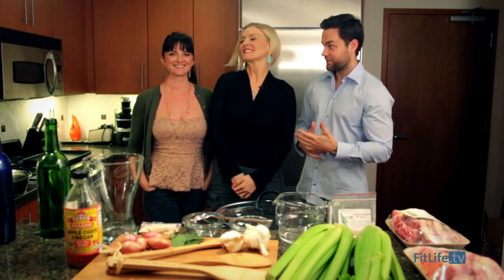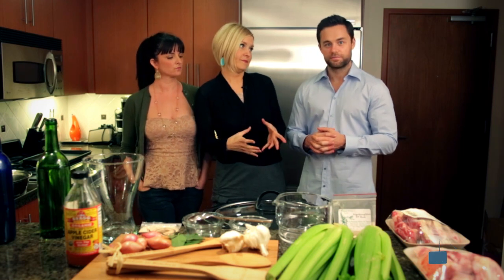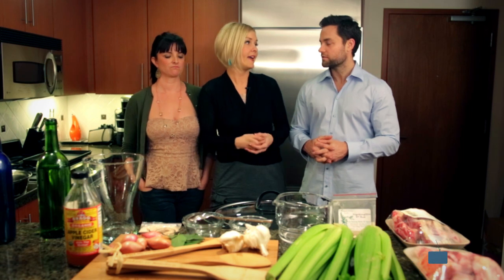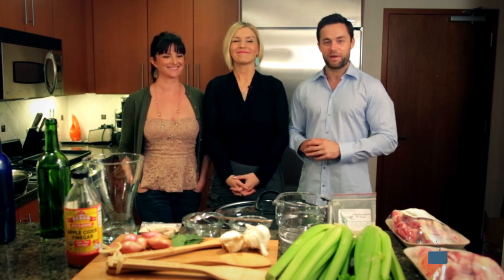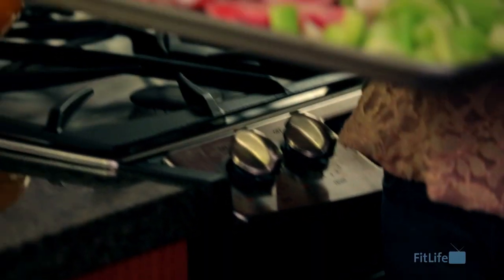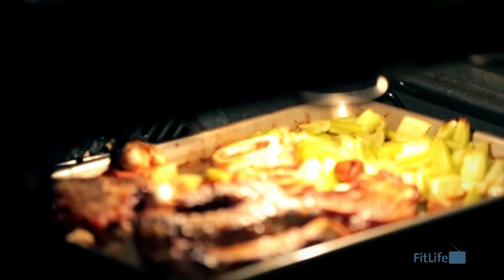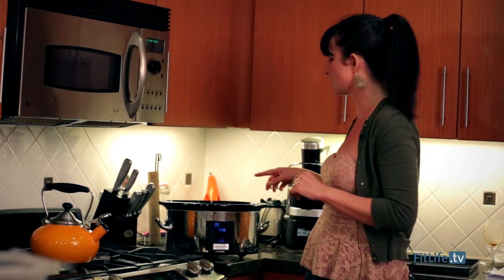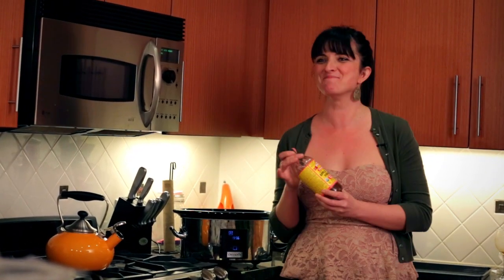How To Make Bone Broth - Fitlife Tv - Drew Canole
Roasted Beef Broth

3-4 pounds of beef marrow and/or knuckle bones
2-3 pounds meaty rib and/or neck bones
5 quarts water
1/4 cup apple cider vinegar
3 onions, coarsely chopped
3 carrots coarsely chopped
3 stalks celery, coarsely chopped
1 head garlic
4 bay leaves
2 rosemary sprigs, optional
6 thyme sprigs, optional
1 tablespoon whole peppercorns
Redmond's Real Salt, to taste (once broth finished)

Roast bones and veggies on 2 large rimmed baking sheets or roasting pan and brown in the oven at 450 degrees until well-browned, about 30 minutes. Add water and vinegar to stockpot (the vinegar helps pull the minerals from the bones, so don't omit).  Add the browned bones and veggies to the pot, deglaze your roasting pan with hot water and get up all of the brown bits, pour this liquid into the pot. Add additional water if needed to cover the bones. Bring to a boil and remove the scum/foam that rises to the top. Reduce heat, cover and simmer for at least 24 hours and as long as 72. Check frequently and add more water as needed (depending on the seal of the pot and how much moisture is released). The longer you cook the stock, the more rich and flavorful it will be. After you simmer for 24-72 hours, remove the bones with a slotted spoon and/or tongs. Strain the stock into a large bowl, then ladle into wide mouth mason jars. Let the jars sit until they are pretty cool, then refrigerate. I would not recommend freezing in glass as they often break. Better to freeze in BPA-free plastic once totally cooled. You can remove the congealed fat after refrigerating or even freezing, if you want to reduce it a step. Stays fresh in fridge about a week.